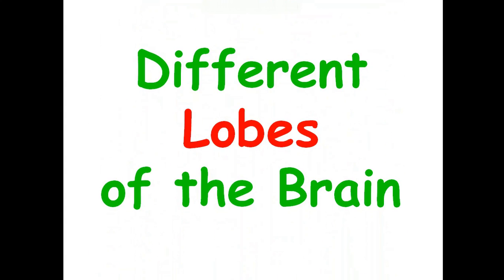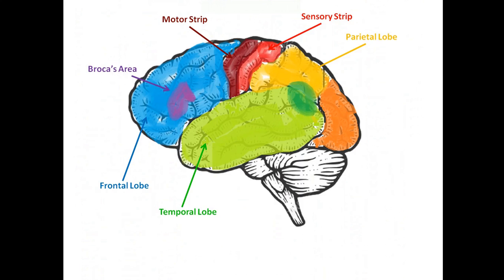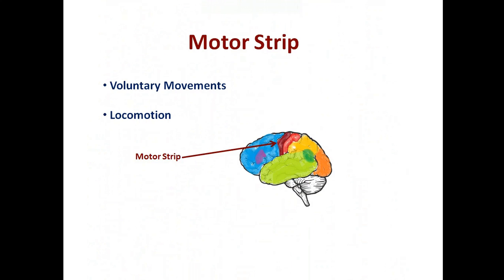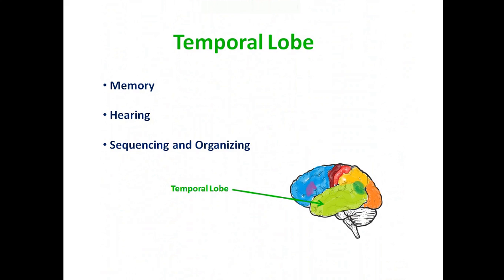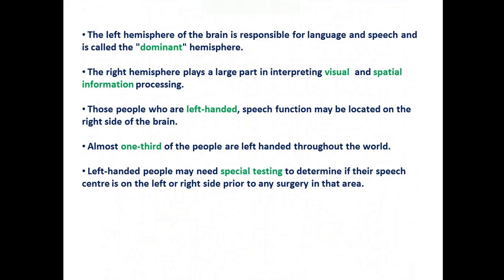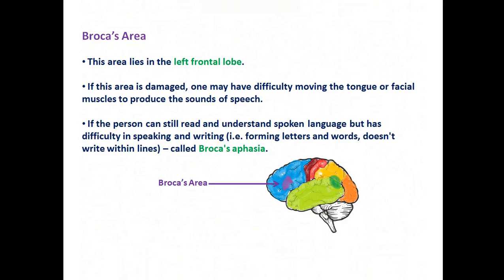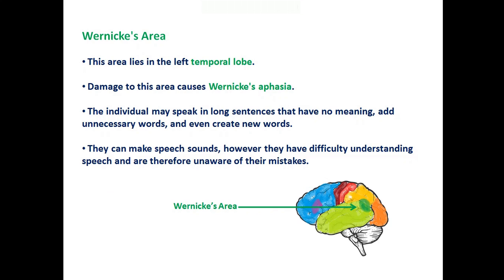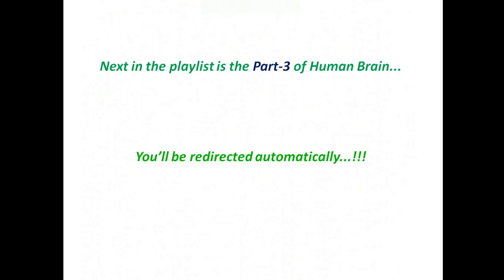Human Brain (Part-2)